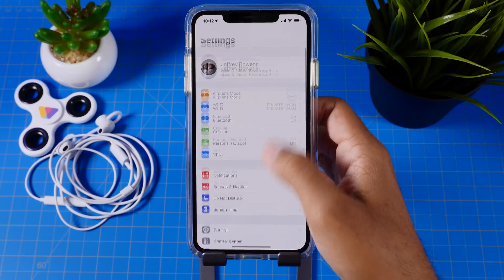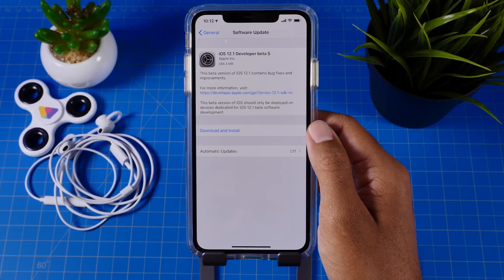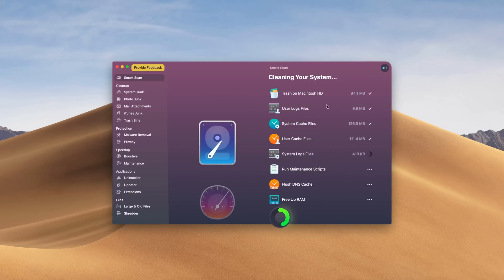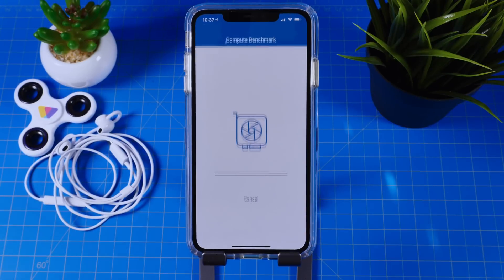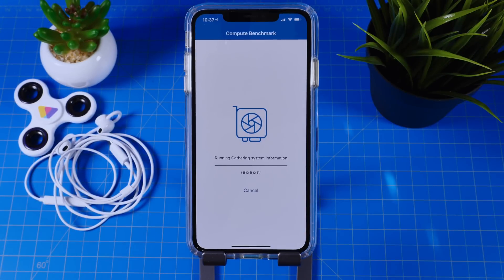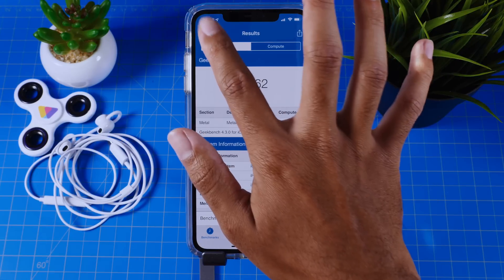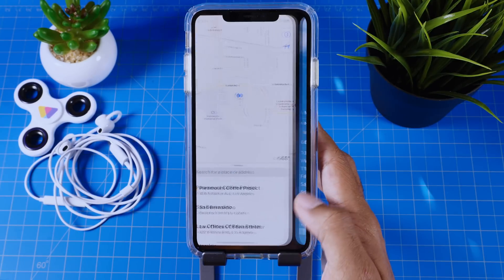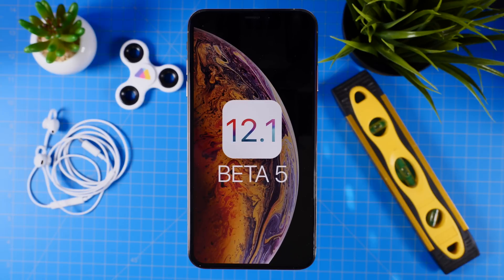iOS 12.1 Beta 5 Released! Better Performance & More!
Apple released iOS 12.1 Beta 5 and with this version we are set to see more performance improvements which should keep iOS 12.1 more stable on all devices. Let’s check out this version and what changes were made.